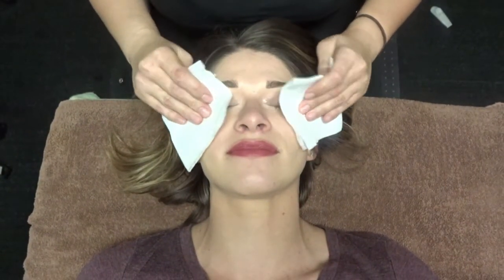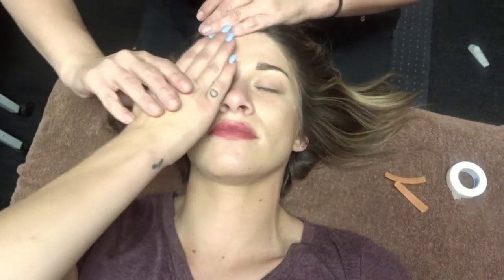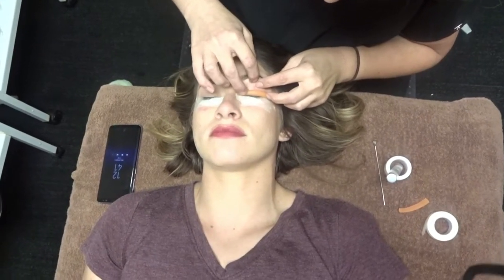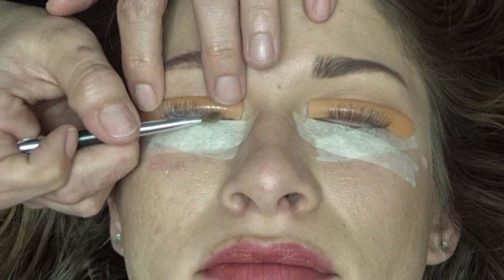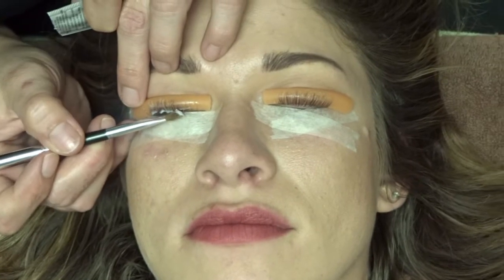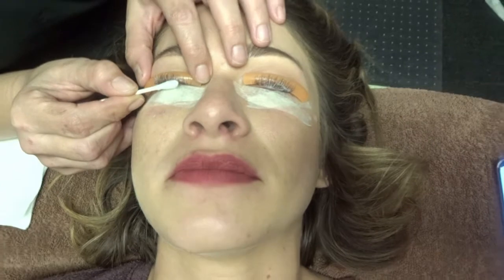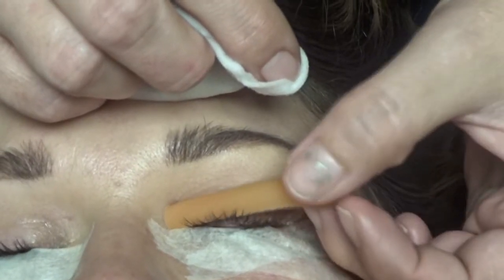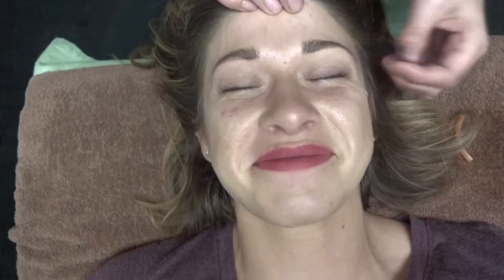I GOT A LASH LIFT?! | REVIEW & EXPERIENCE!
Hey guys! Our salon is about to launch its newest spa service which is a lash life! Aka a perm for your lashes and its AMAZING! I have never been this excited about a service before and I'm so happy with how it came out and how long its going to last!

Call the salon to book your apt if you are in the Springfield, IL area